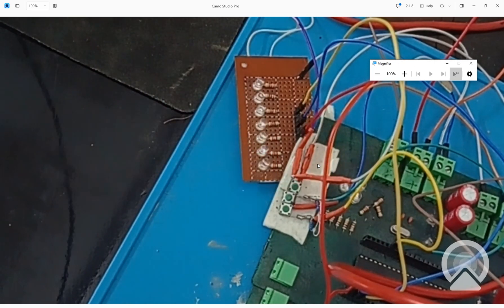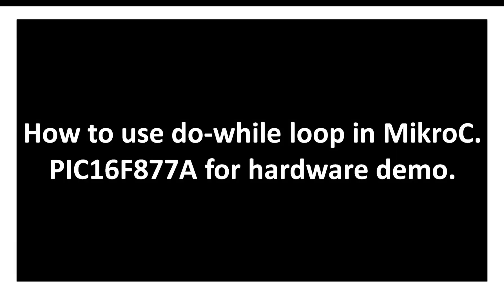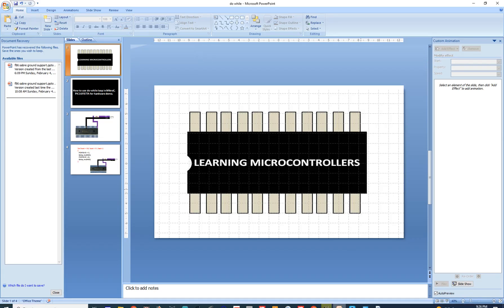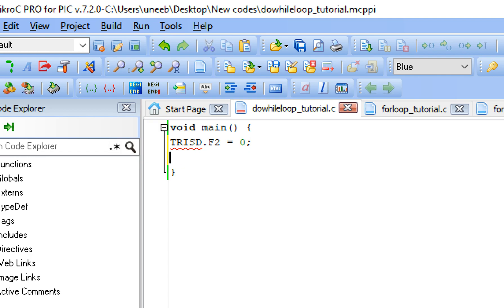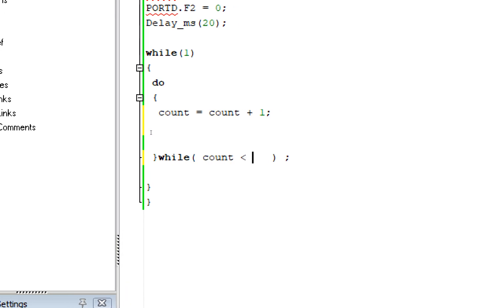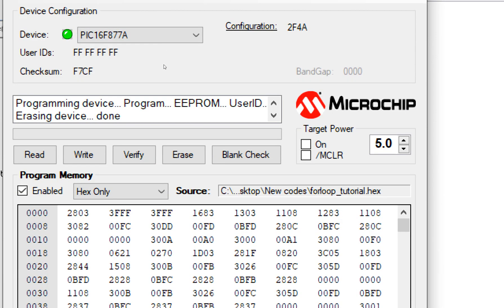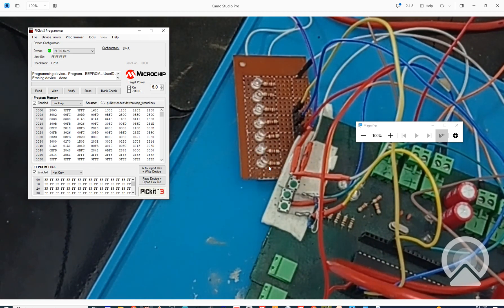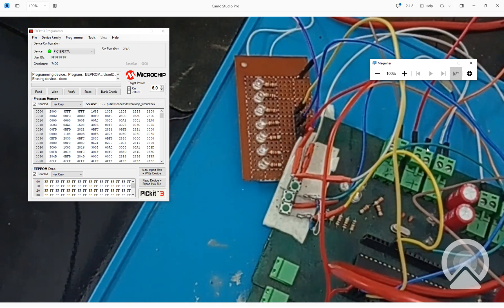How to use do-while loop in MikroC. PIC16F877A for hardware demo.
Hello Guys,

Courses Links:

5 Google drive link to MikroC for PIC files